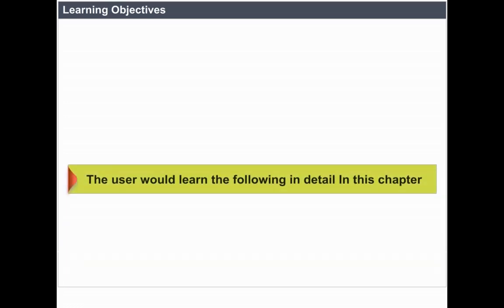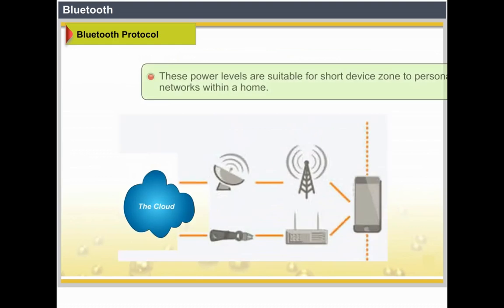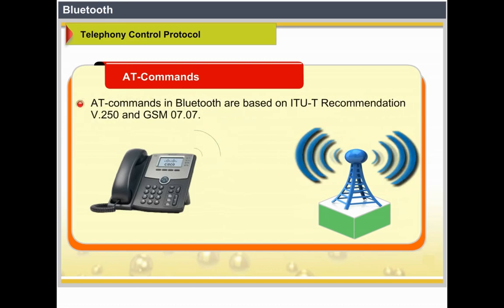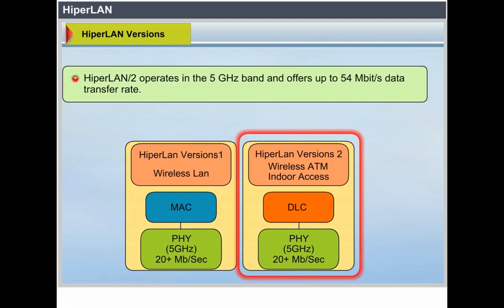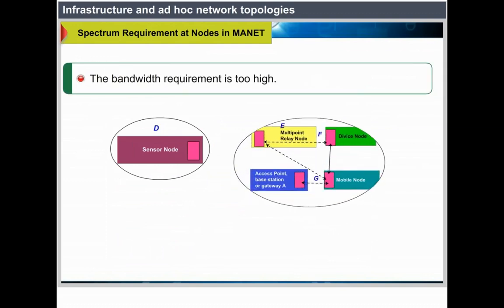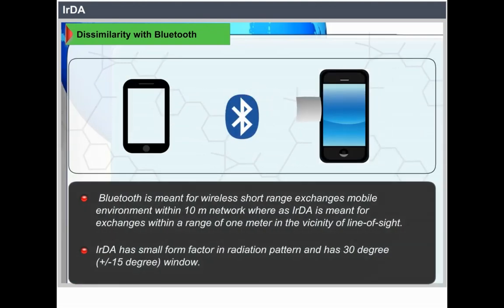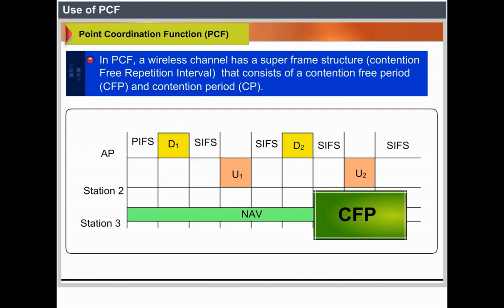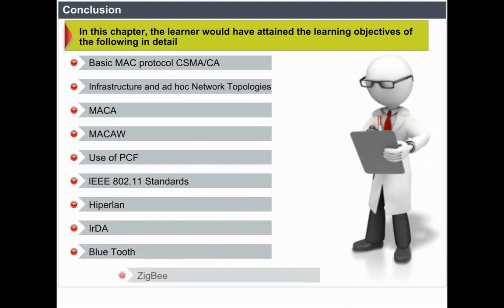MC 3 Local Area Mobile Communication Access